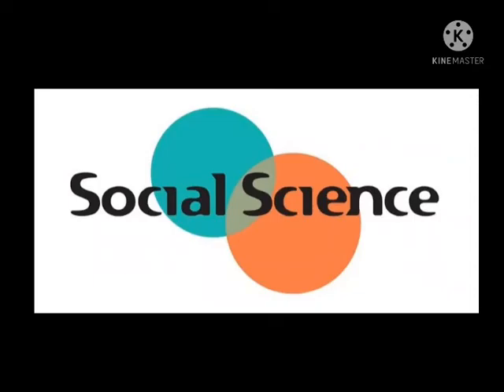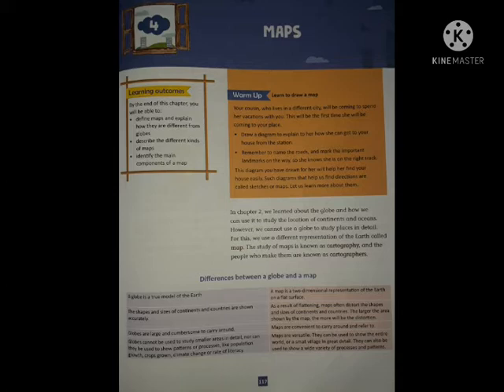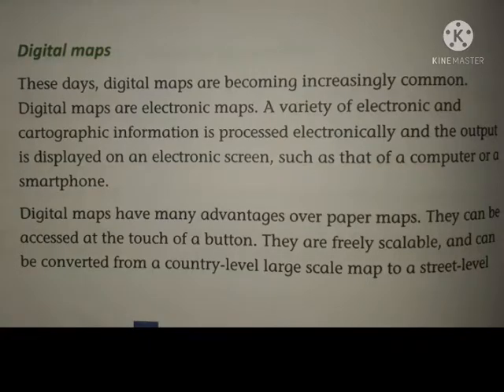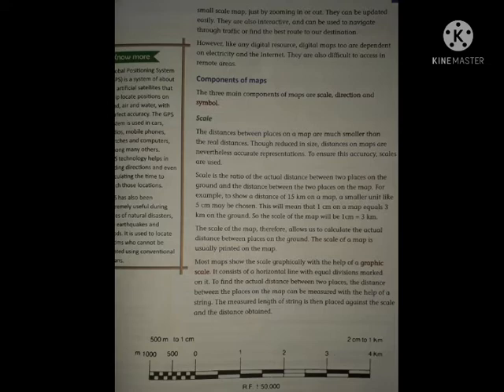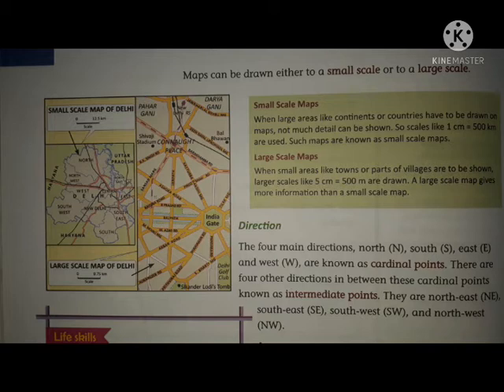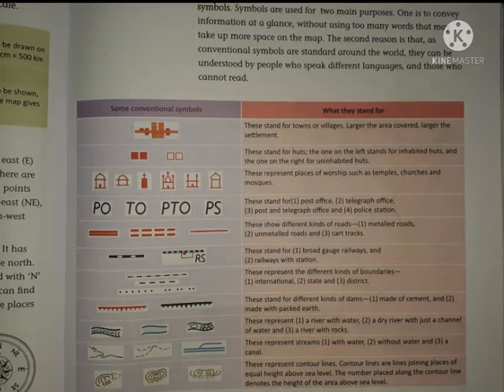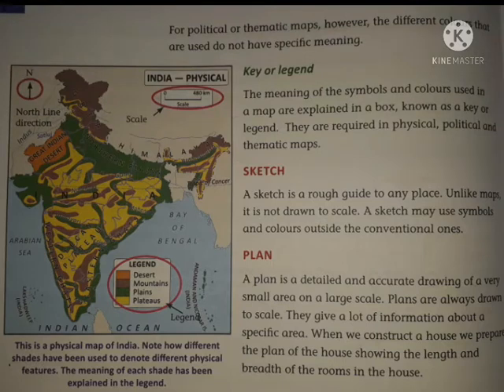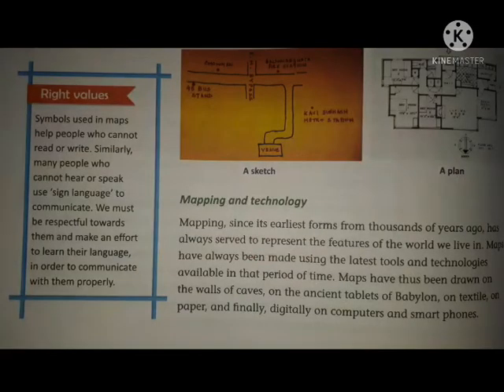Class 6 Social Science (G ch-4)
Political Science Chapter 4 - MAPS